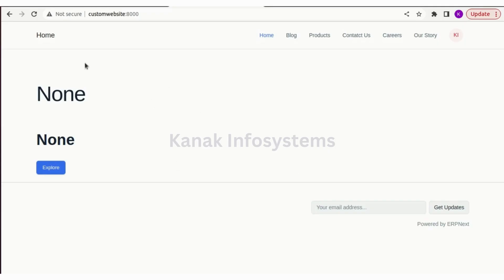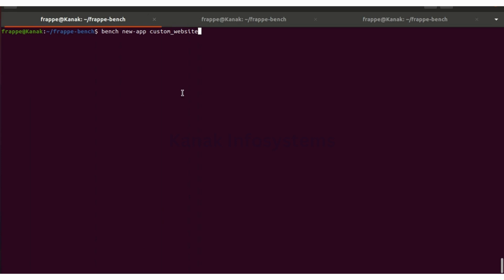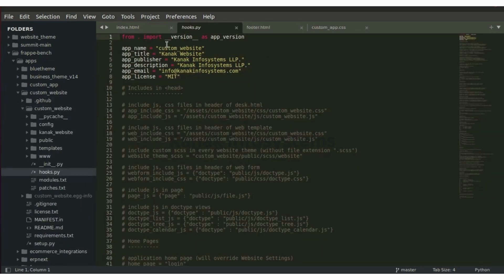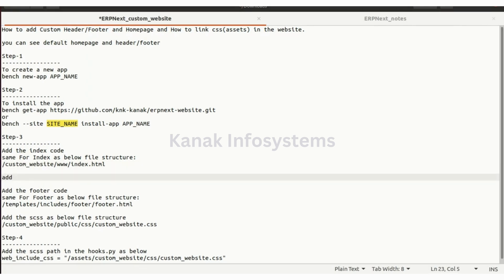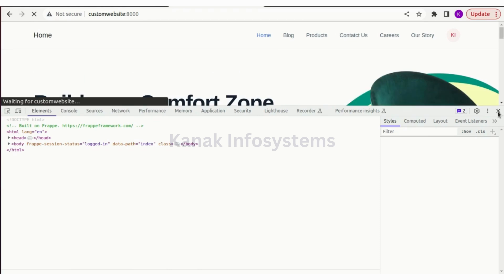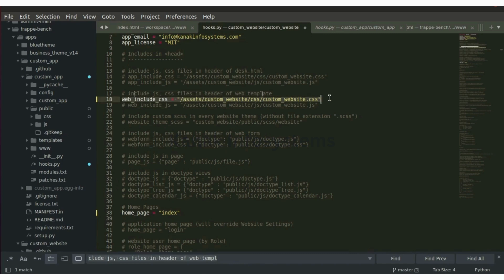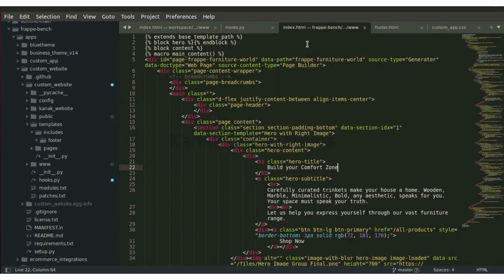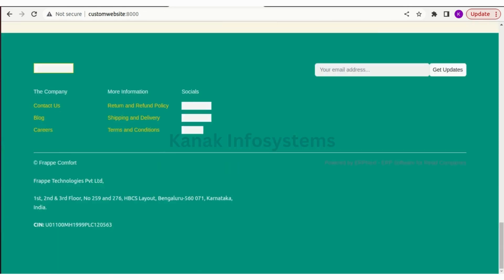Customizing Header, Footer, and Adding CSS/JS Assets in ERPNext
In this comprehensive tutorial, we'll walk you through the process of customizing the Header and Footer in ERPNext to give your website a unique and professional touch. Additionally, we'll show you how to link custom CSS and JavaScript assets, allowing you to enhance the look and functionality of your ERPNext website.
By the end of this tutorial, you'll have the skills to give your ERPNext website a personalized look and feel, making it stand out in today's competitive digital landscape. Take this opportunity to take your ERPNext website to the next level. Watch now and start customizing!